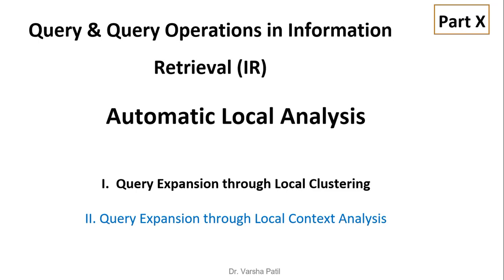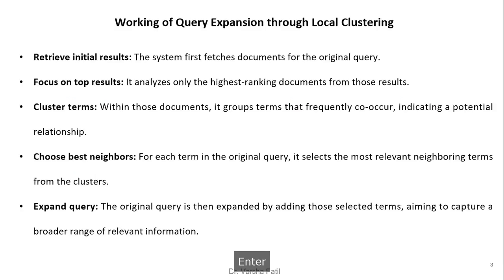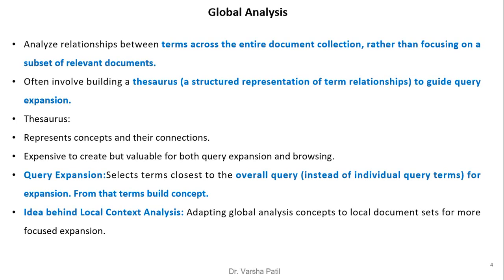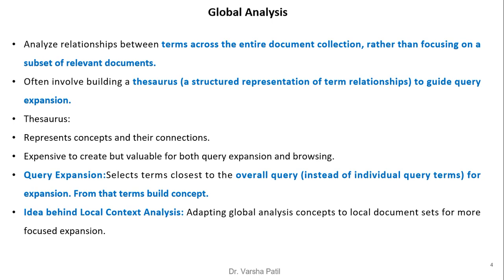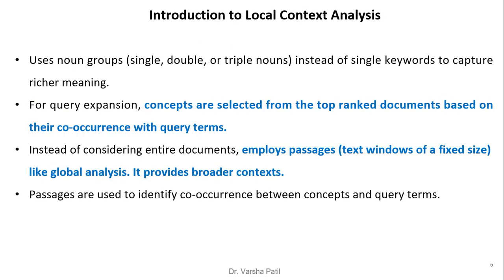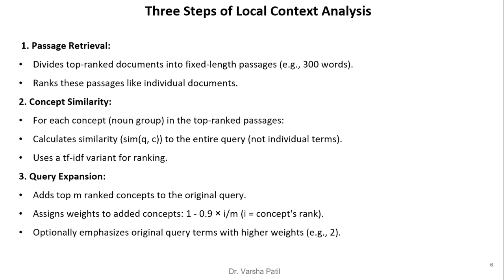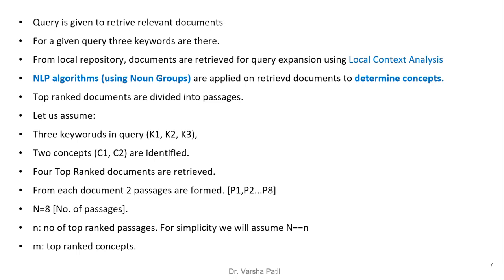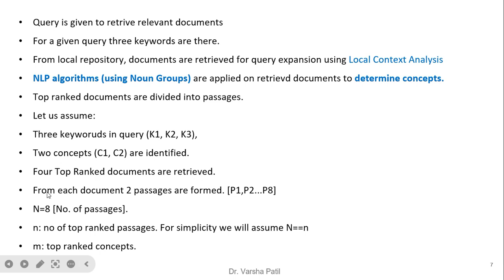Query Expansion through Local Clustering, Query Expansion through Local Context Analysis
Query Expansion through Local Clustering,
Query Expansion through Local Context Analysis
Global Analysis